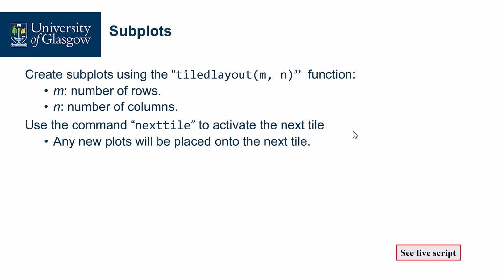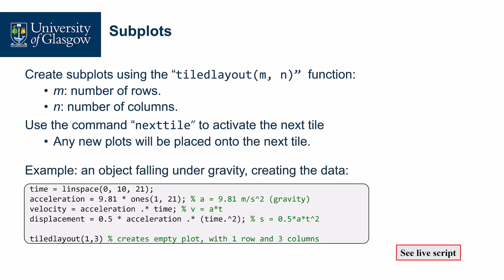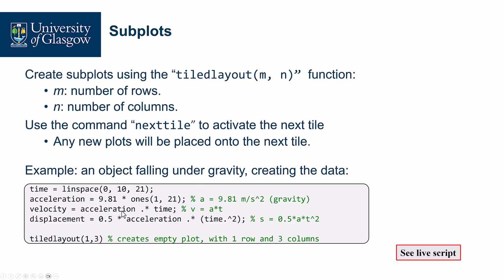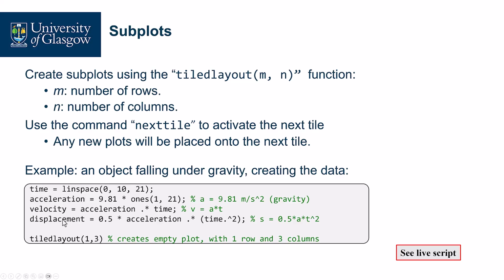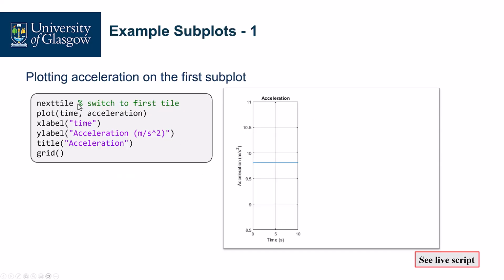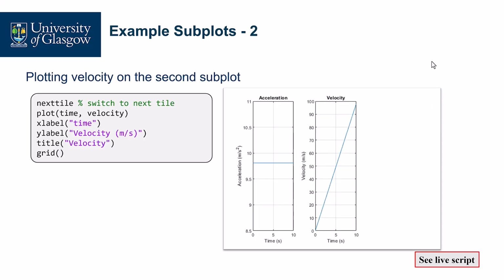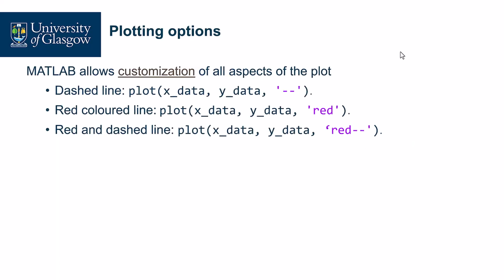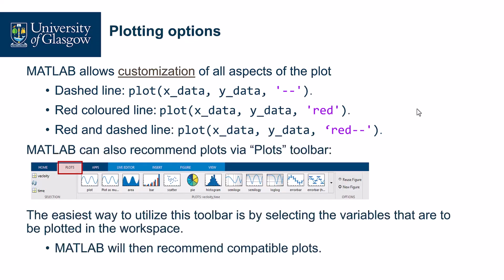015 - MATLAB Graphics： Improving the Plots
This video is in week 1 of the first part, Fundamental MATLAB Programming for AI. The topic is MATLAB Graphics: Improving the Plots.